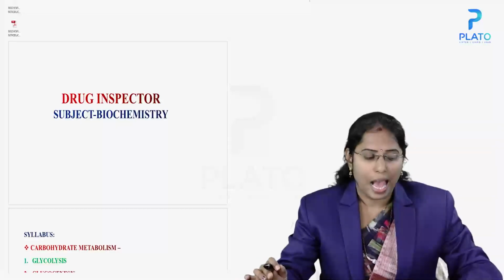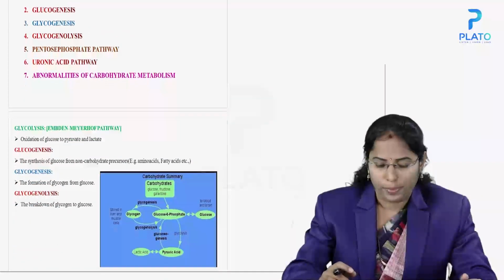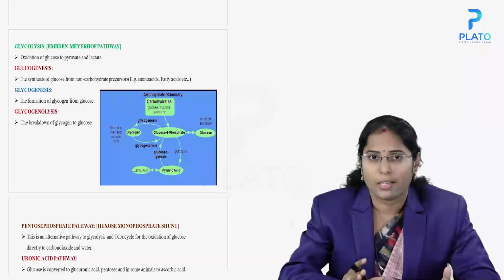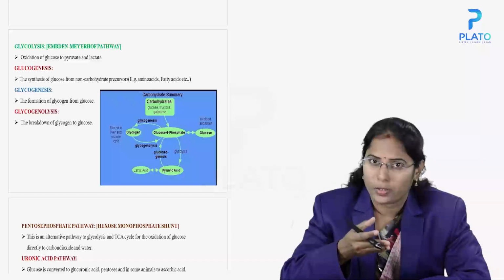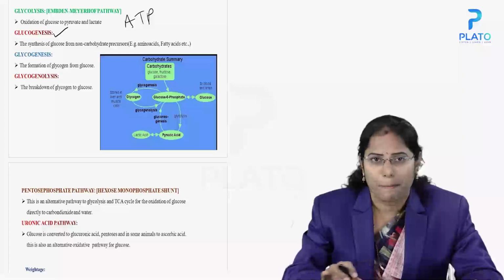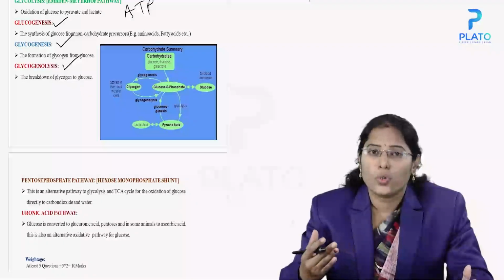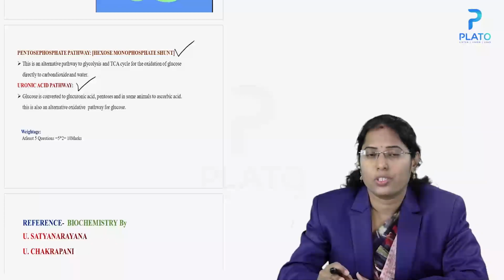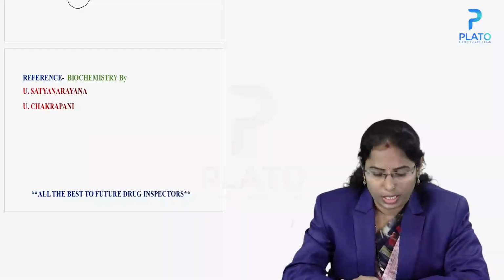Biochemistry Syllabus Important Topics Explanation | Drug Inspector | Paper I & II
Plato is an emerging educational Platform with a mission to enable students to prepare for exams online along with productive learning programs. The study material offered includes prep for competitive exams, such as various state government exams like TET- DSC, APPSC, TSPSC, and a few others. With Plato, we aim to promote a multi-lingual and productive app while shaping the leaders of tomorrow. Online exam preparation is one of the most interactive methods of learning, and Plato makes it possible. It also provides additional online test series, quizzes, etc to make learning effective.
LISTEN to the videos and get easy access to quality content offered during online teaching. 🎞️
LEARN with the productive measures that have been put to use after measuring the effective results of the programs and other features offered. ⌨️
LEAD their careers ahead with everything that has been taught and work towards the long-term goals set by the students. 🎓
PLATO Online offers Online Courses for APPSC, TSPSC, SSC, RAILWAY, AP DSC, SBI Clerk, RRB NTPC Jobs, SSC,  Drug Inspector, etc.. | Online classes for All Competitive Exams Through Plato online education platform. Know more about our app